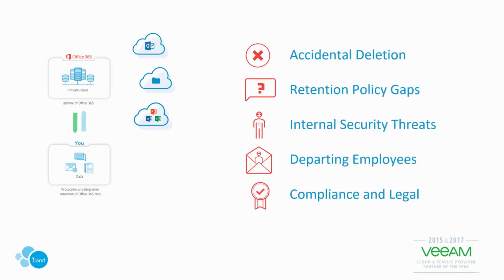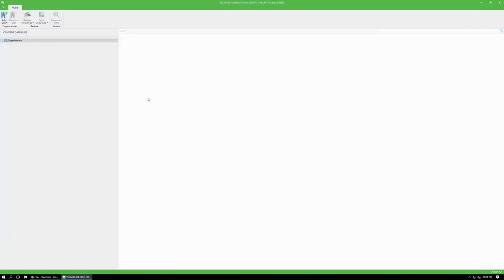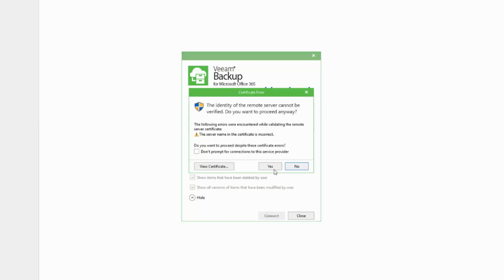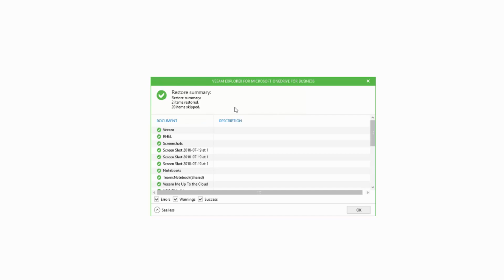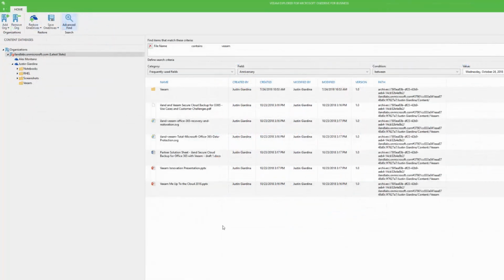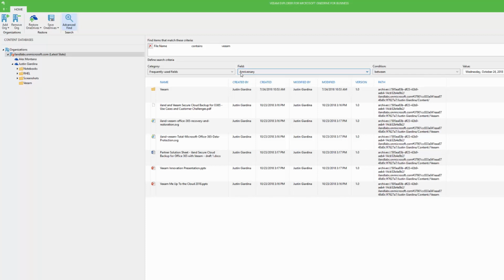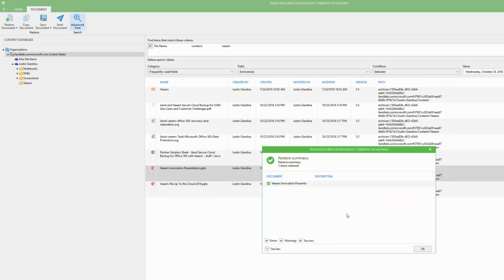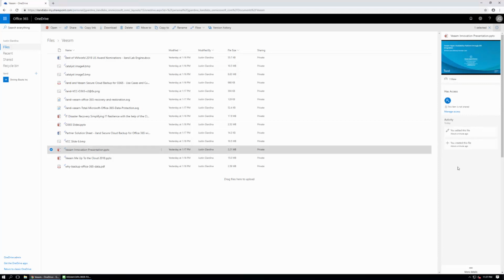Recovering Office 365 OneDrive for Business with iland Secure Cloud Backup for Microsoft Office 365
Organizations are turning to Office 365 to streamline their worker productivity and relieve IT demands on maintaining Exchange, Sharepoint, and File Servers. However many are unaware that basic built in resiliency does not adequately meet most regulatory, compliance, or retention policies let alone most traditional backup policies. iland Secure Cloud Backup for Office 365 powered by Veeam is an automated, long-term backup service that safeguards your organization's Office 365 environment against accidental deletion, gaps or confusion around retention policies, as well as internal and external security threats such as rogue applications or disgruntled departing employees, all while providing mechanisms to address Legal and Compliance needs.

File servers traditionally have been a burden on IT to manage and protect but with Veeam and iland, you can rest assured that your unstructured company data is safe.